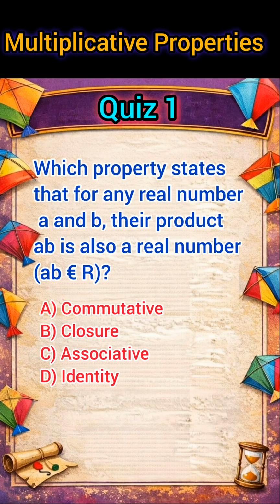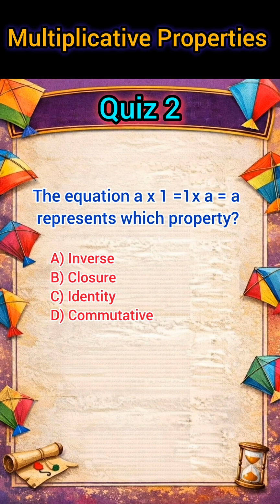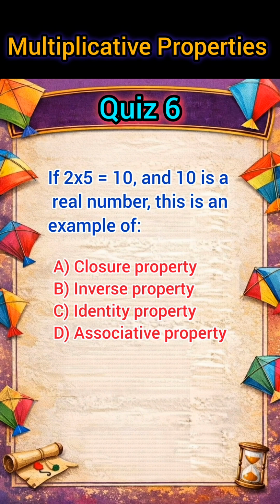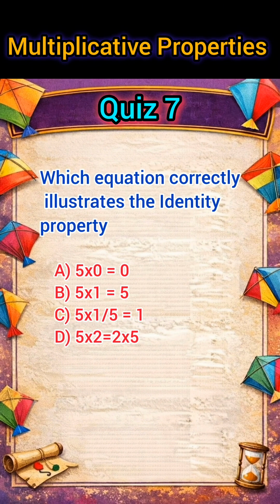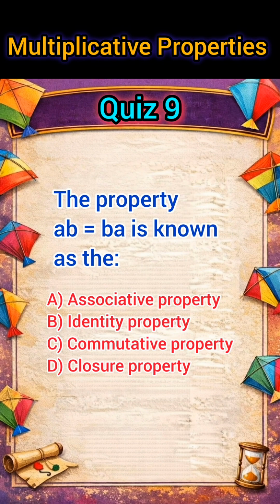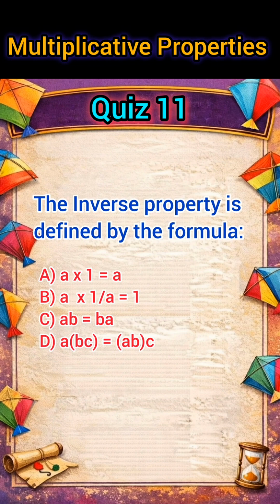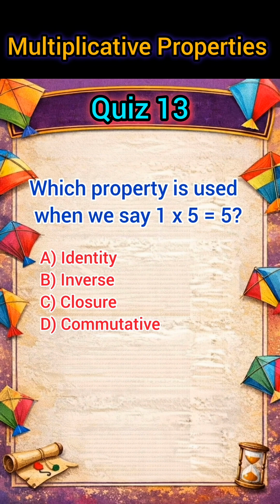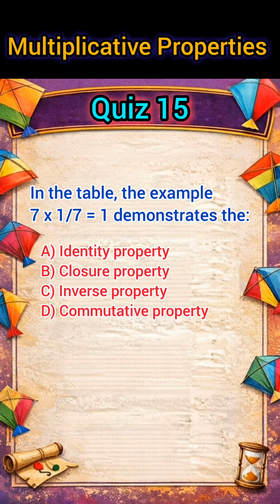Mastering Multiplicative Properties: 15-Question Quiz & Quick Review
In this video, we break down the fundamental Multiplicative Properties of real numbers. Whether you are studying for a quiz or just need a quick refresher, this guide covers everything you need to understand how multiplication works in algebra.
What you will learn:
Closure Property: Why the product of real numbers is always a real number.
Commutative Property: Why the order of numbers doesn't change the answer (ab = ba).
Associative Property: How grouping different factors together still results in the same product.
Identity Property: The special role of the number 1 in multiplication.
Inverse Property: How to find the reciprocal and why it leads to 1.
Each property includes a clear formula and a step-by-step example to make it easy to follow!

Multiplicative Properties, Math Tutorial, Algebra Basics, Commutative Property, Associative Property, Identity Property, Multiplicative Inverse, Closure Property, Real Numbers, Math for Beginners, Multiplication Rules, Math Examples, Reciprocals, Algebra 1, Middle School Math.